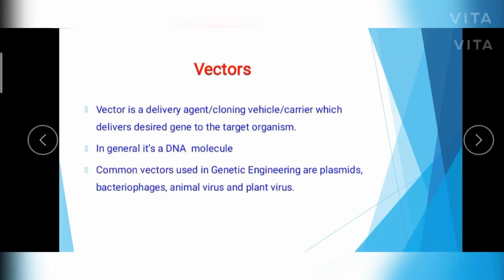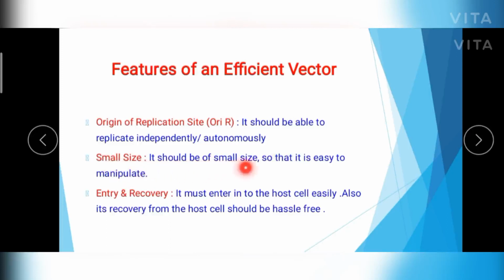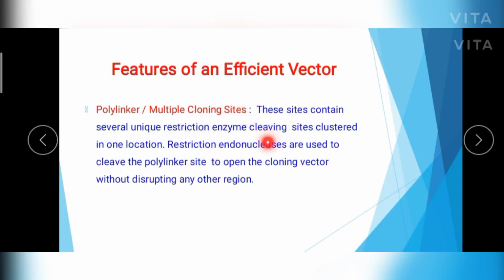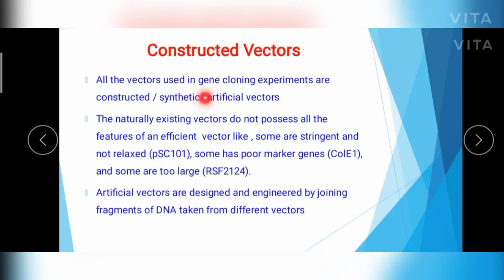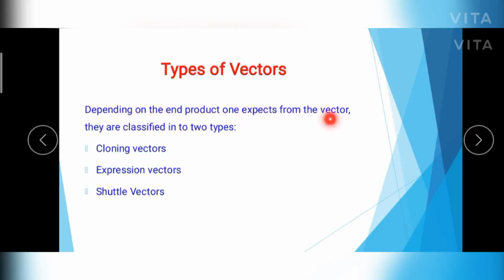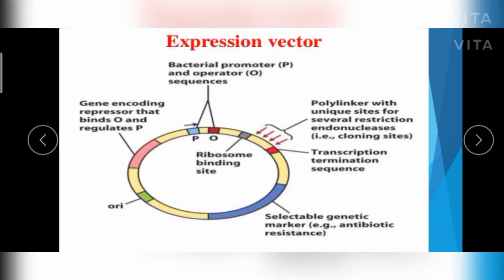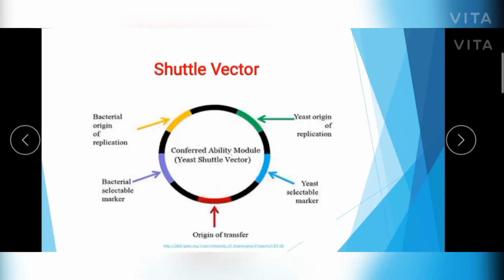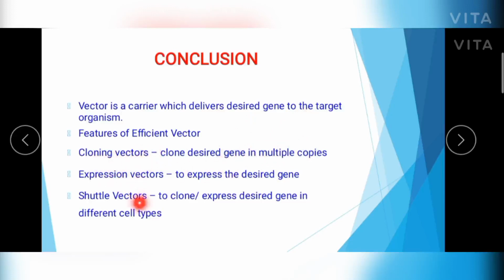Vectors - Features & Types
General Features of Vectors